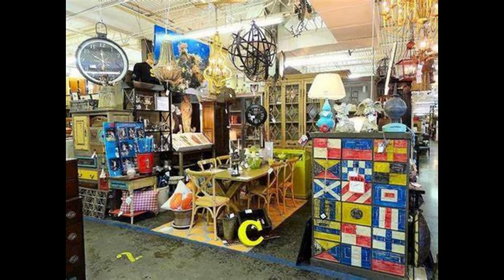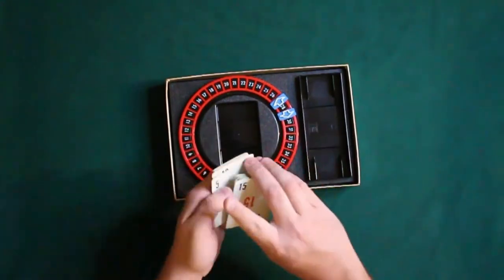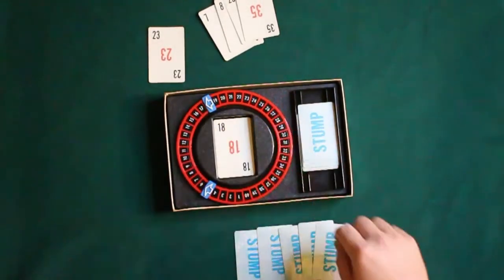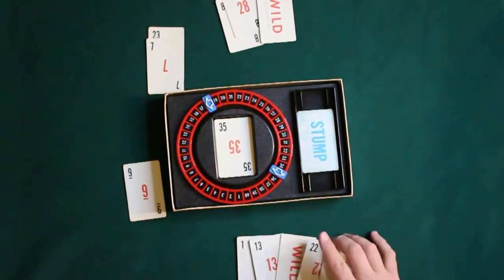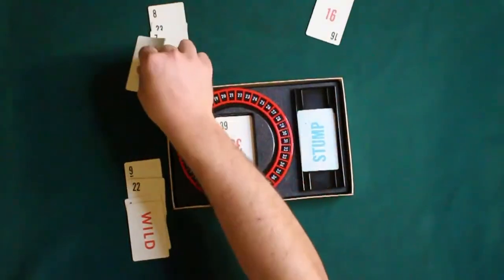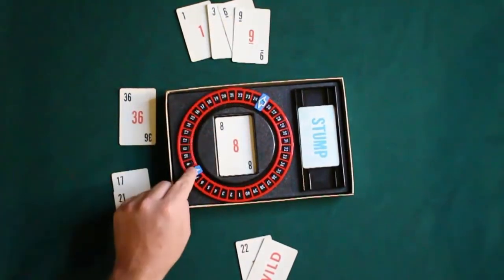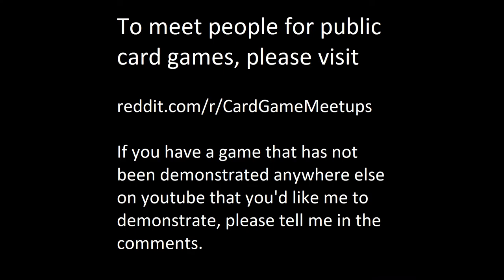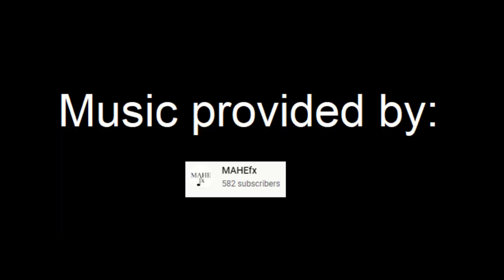How to Play Stump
A Free Game in a Box using number lines.